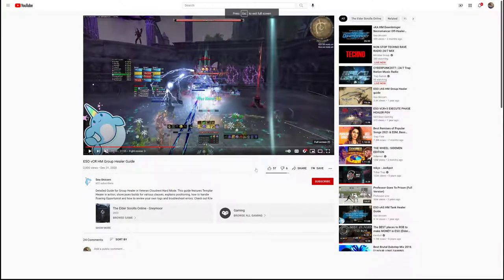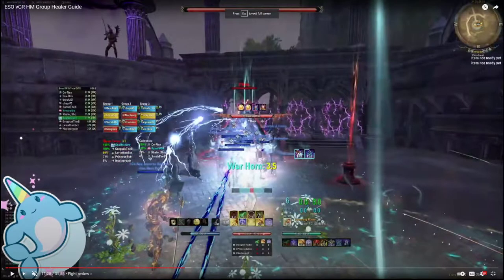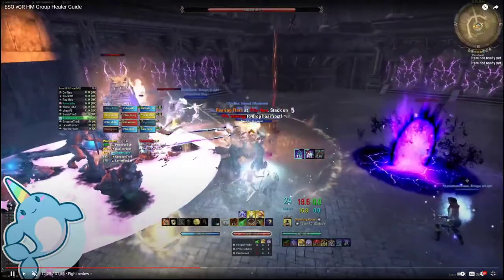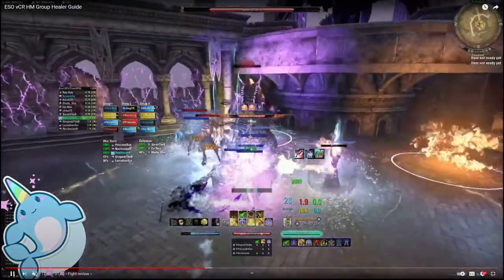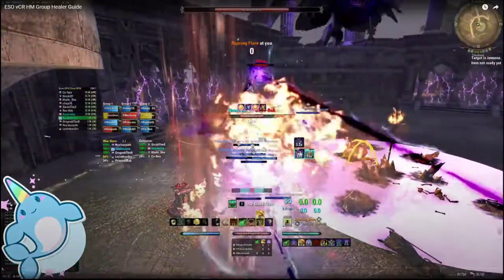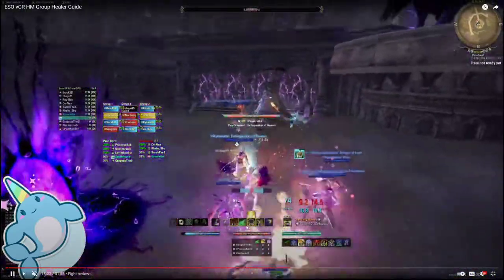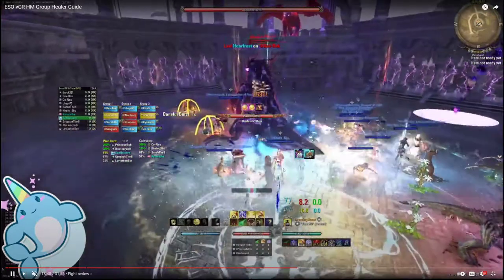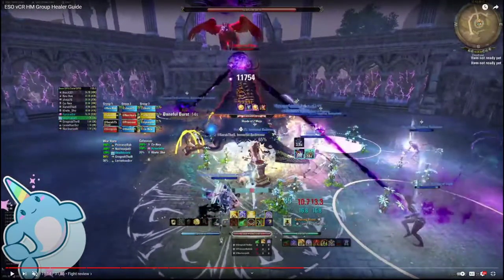How to improve your group healing in Vcr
This is just a video on how to improve yourself and your group for Vcr so that eventually you can push for your HM clear, GH, or maybe even the world record one day
Shout out to my girl Sea Unicorn! check out her steams